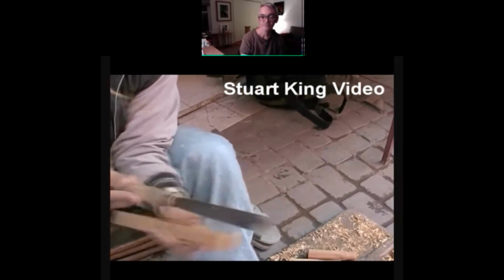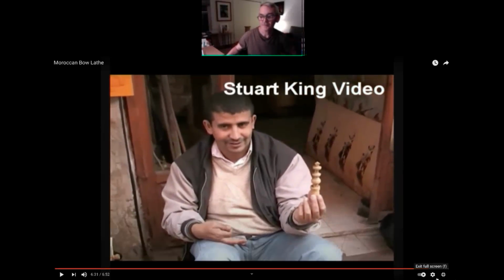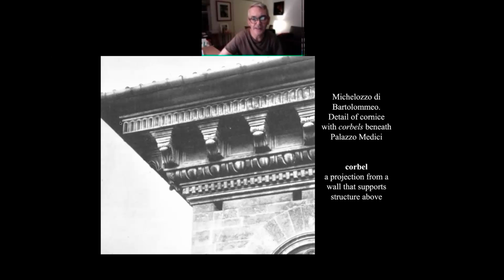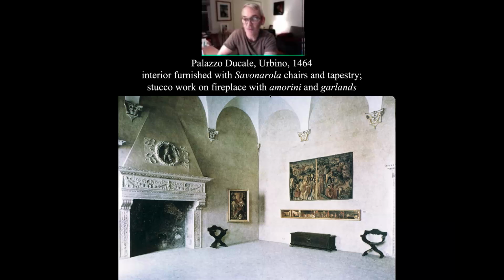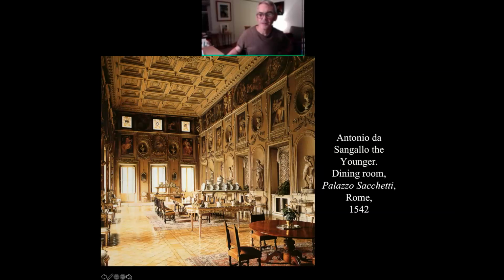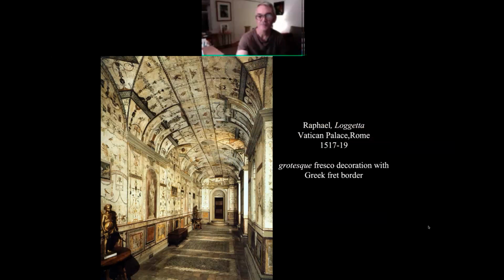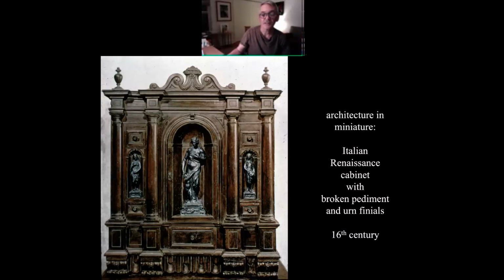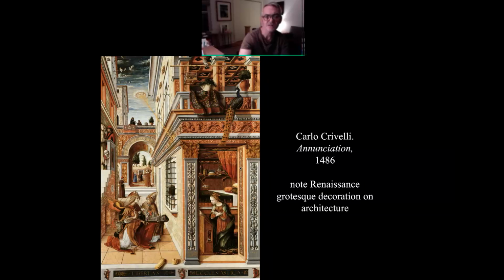Sept 22 2021 part 2 History of Furniture and Interiors